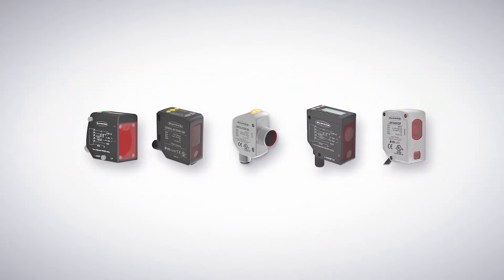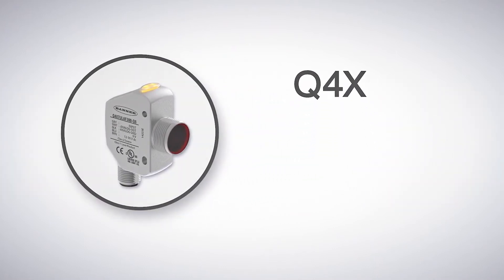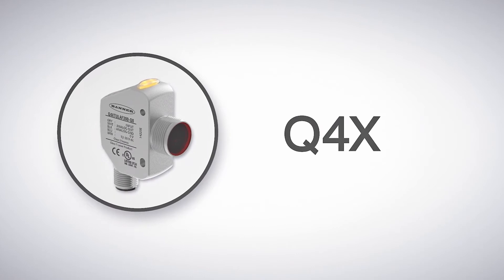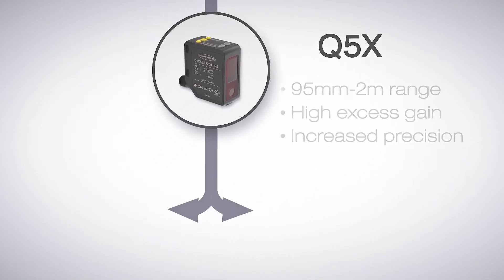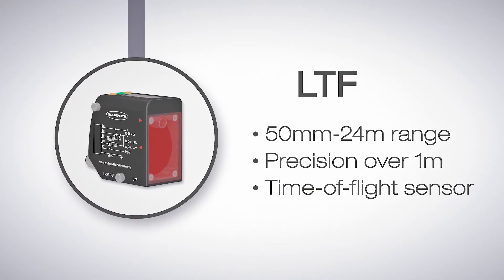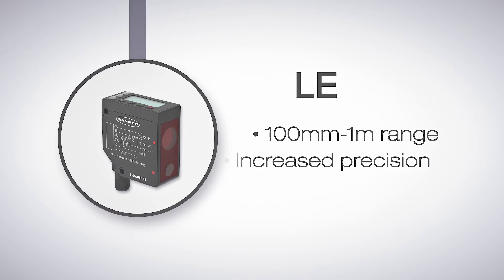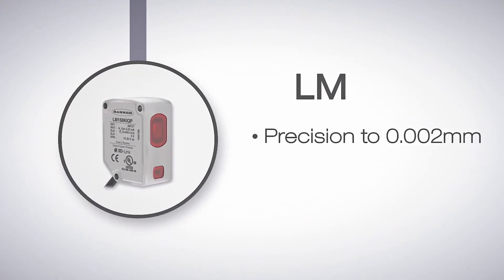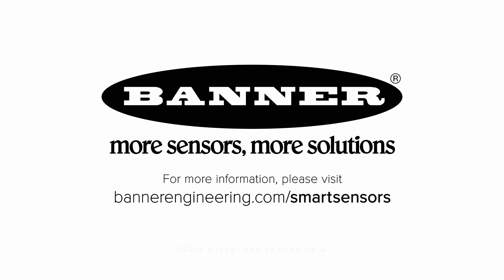Choosing a Banner Engineering Laser Distance Measurement Sensor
Banner Engineering presents their line of industrial laser distance measurement sensors.  Whether your application requires long range, precise measurement, digital or analog output, or harsh environment resistance, Banner has the correct sensor to do the job.